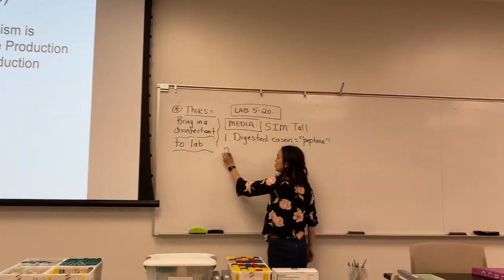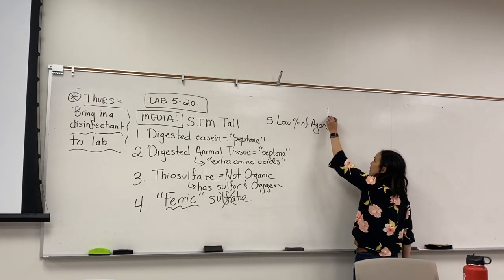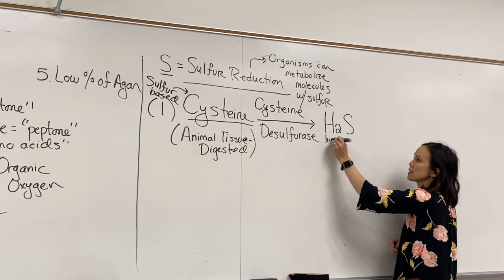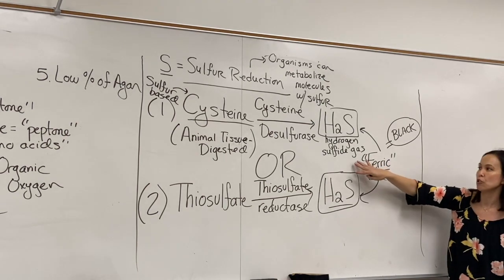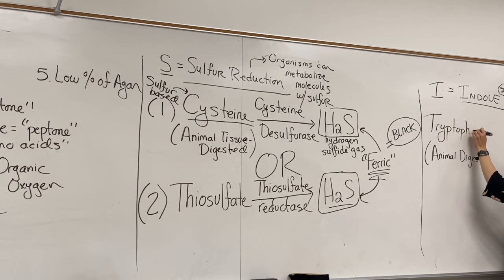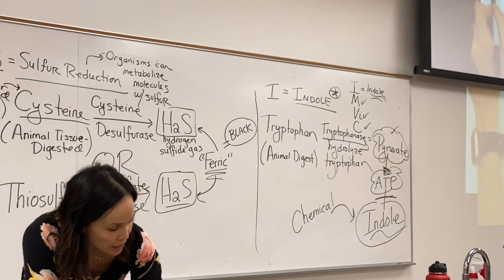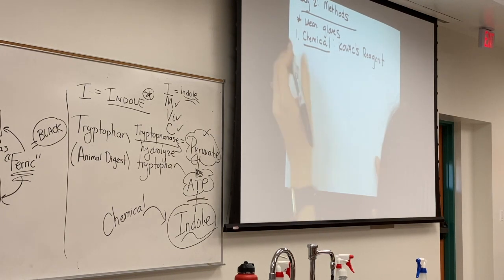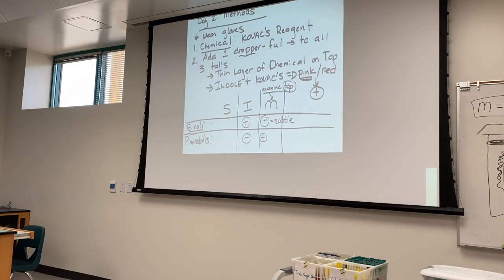lab 5-20 pt 2